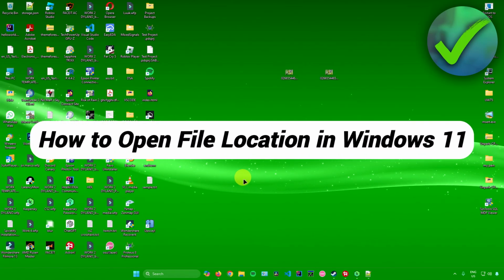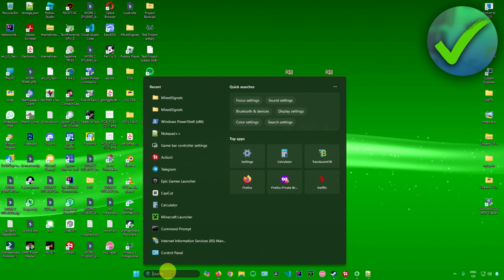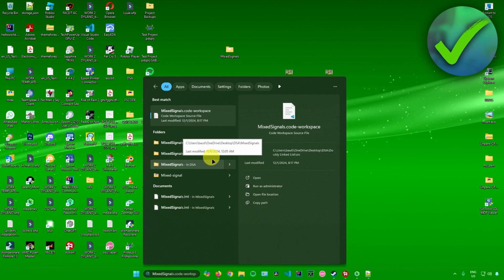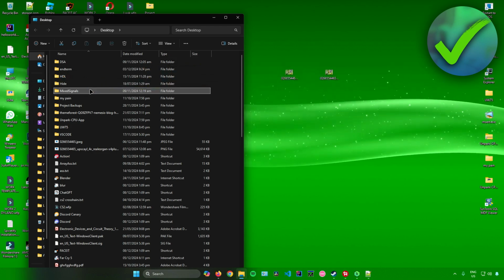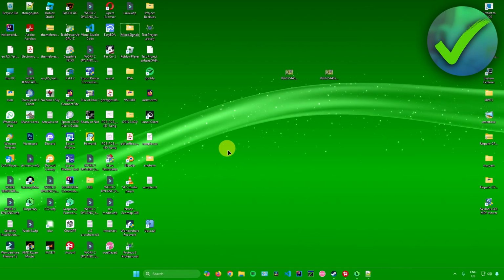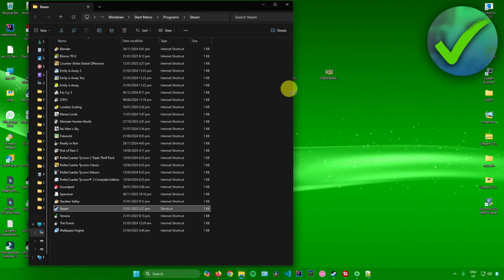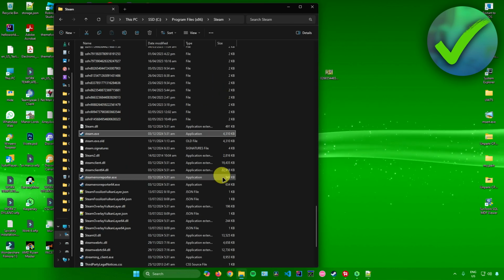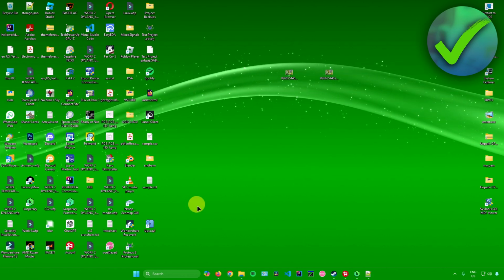How to Open File Location in Windows 11 (2025)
In this video I show you how to Open File Location in Windows 11 2025

Do you want to know how to open the folder of a file windows 11 2025? Then I'll show you how to get file location in windows 11 easily.

This is a step by step Windows 11 tutorial on how to find file location on windows 11 and how to open file location in laptop